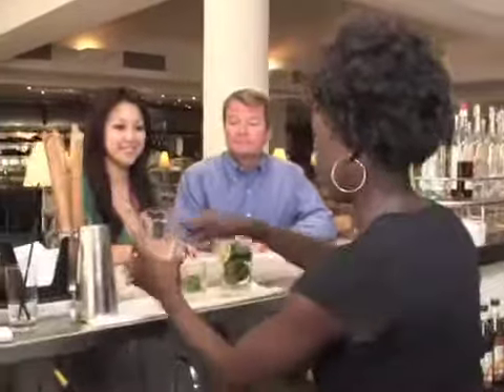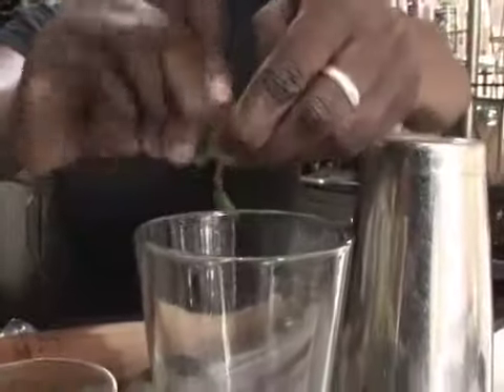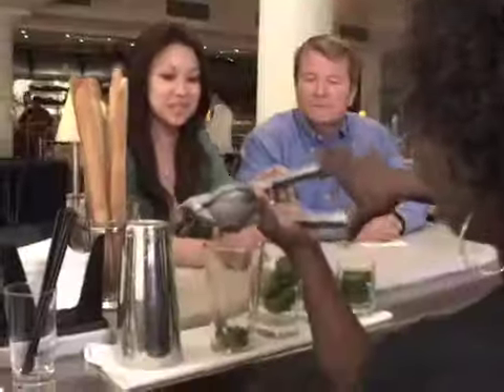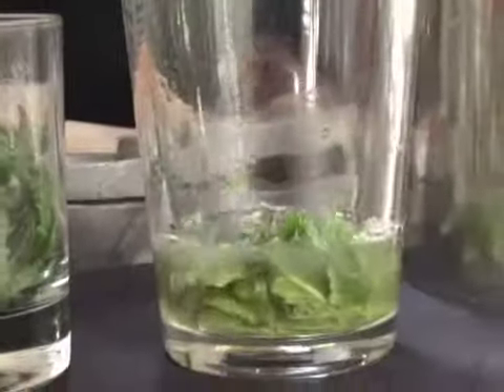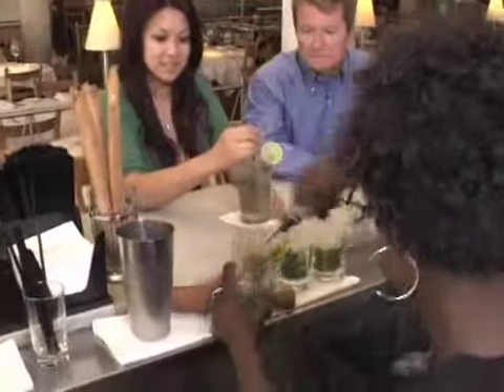Il Fornaio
Pasadena's Top Eatery joins Peter Dills in the hunt for the Best Mojito